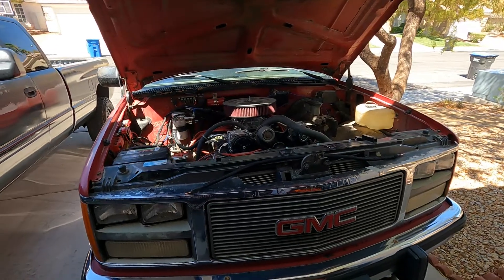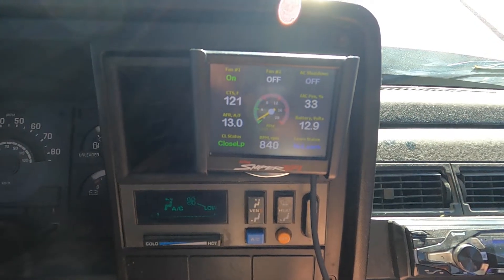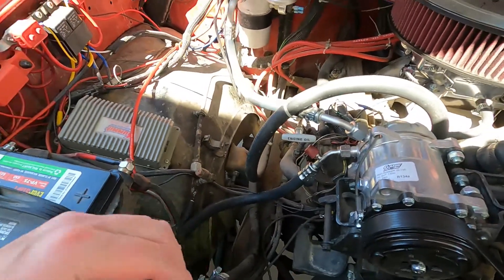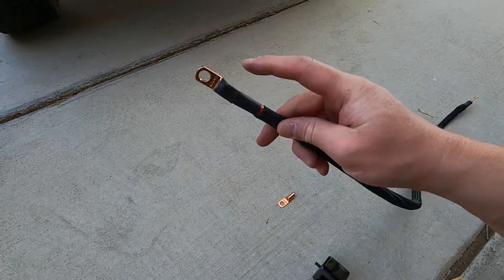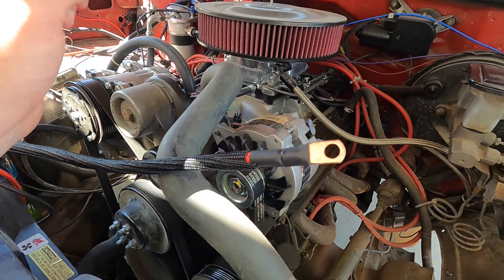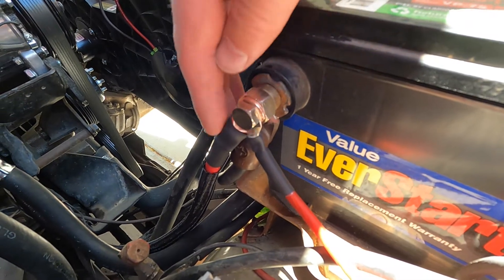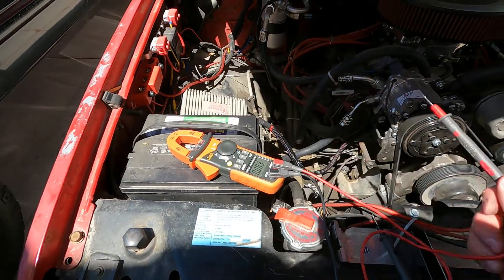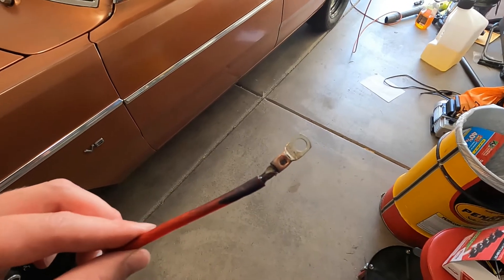Fixing Low Voltage Problem on OBS Chevy Truck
In this episode we tackle the common low voltage problem with the OBS (Old Body Style) Chevy Truck or "GMT400" charging system. Mine is a 1988 GMC K1500 single cab short bed with a 383 stroker and a Holley Sniper EFI. We use a multimeter to find some high resistance wires and bypass them with a new piece of battery cable and get the system charging at 14 volts.